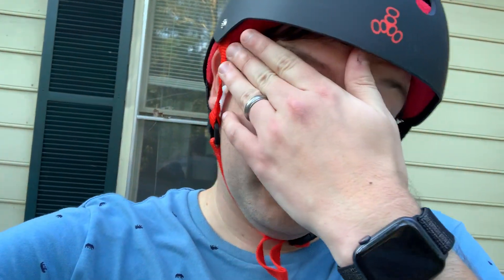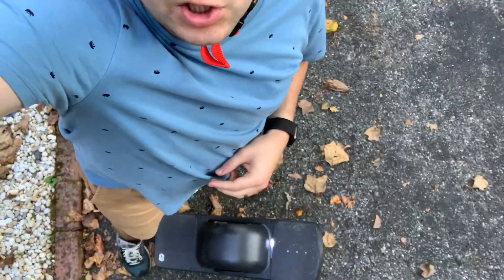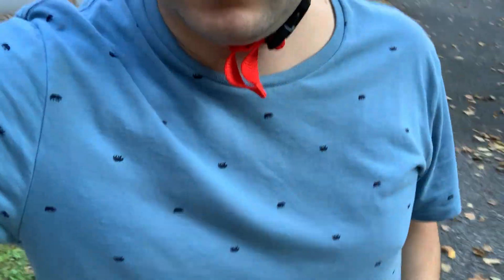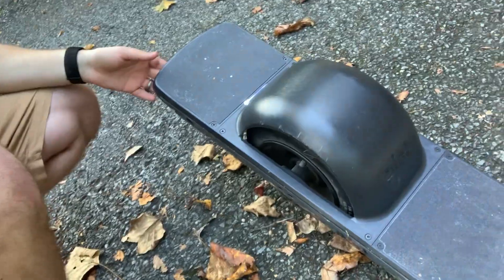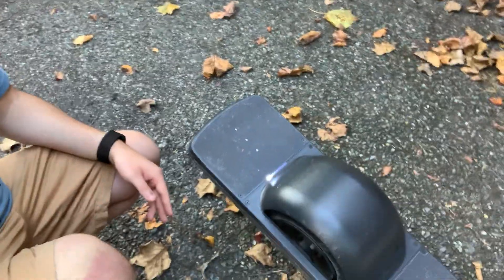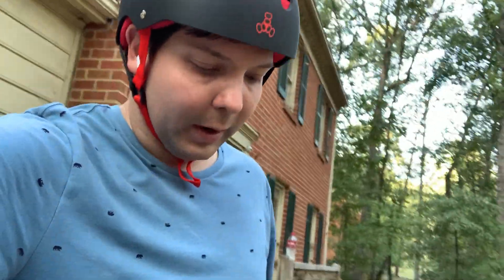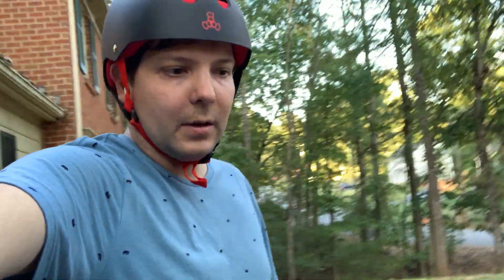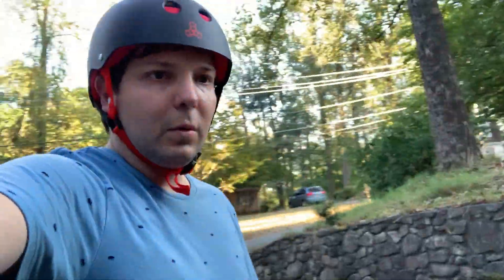Onewheel Pint Sucks Review